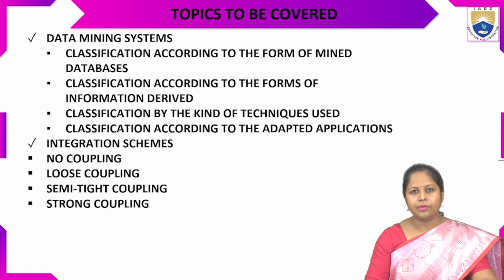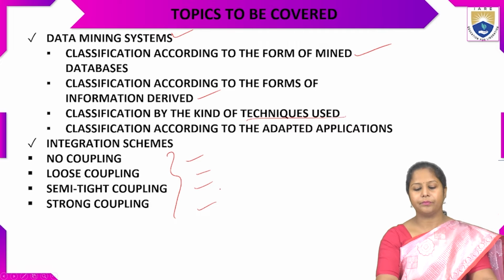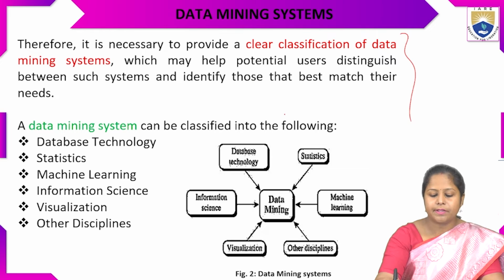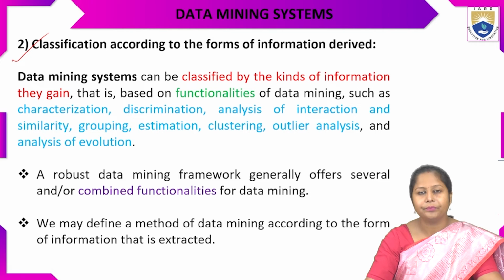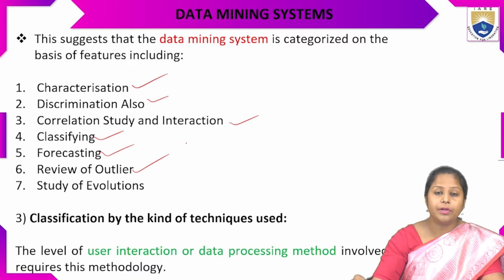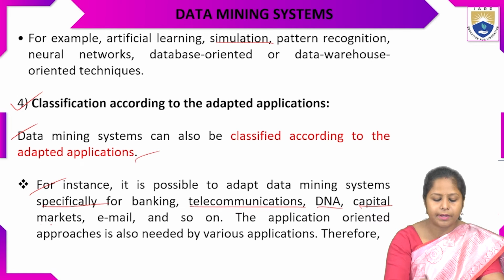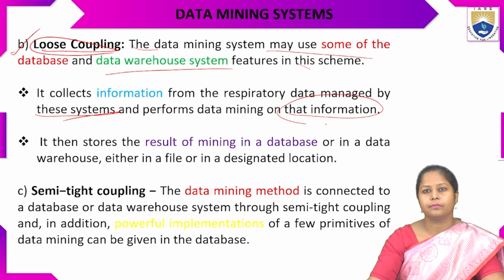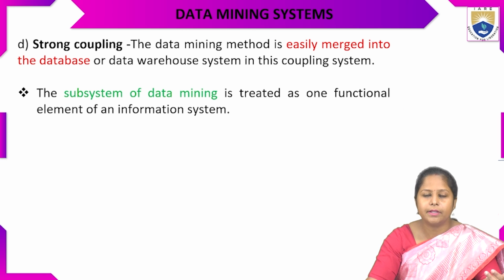Data Mining Systems by Ms. Priyanka Gupta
Data Mining Systems by Ms. Priyanka Gupta | IARE

Telangana, India.